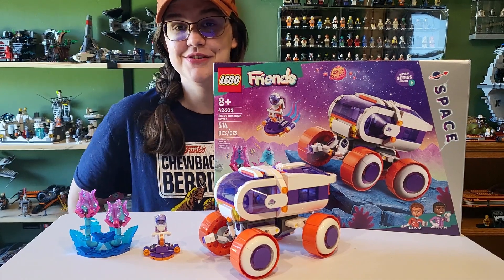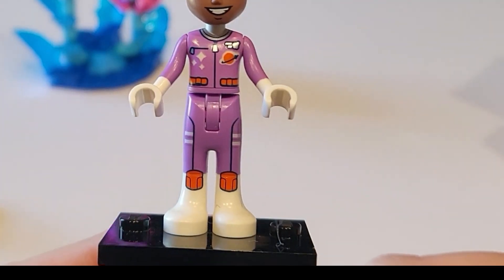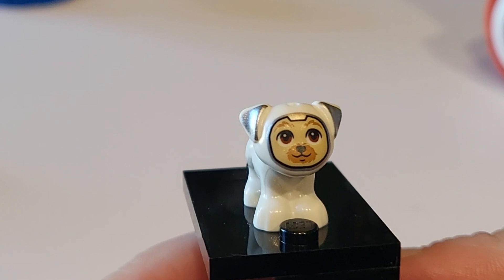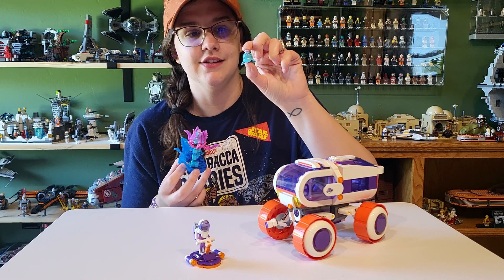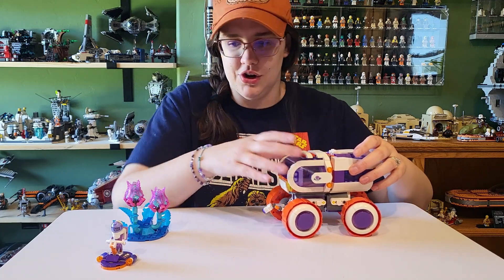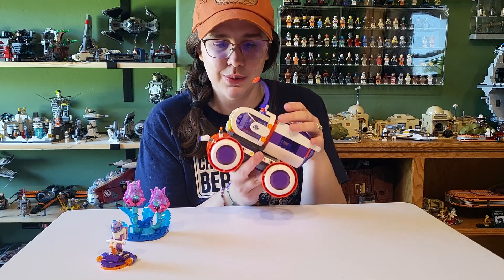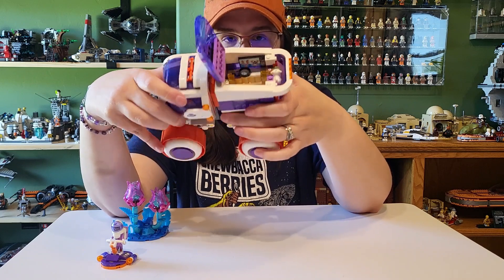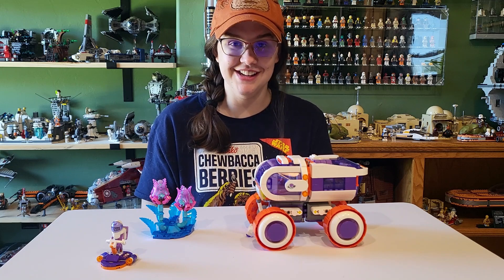Lego Friends: Space Research Rover Review | 42602 | LegoMaster738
A closer look at the Lego Friends Research Rover!